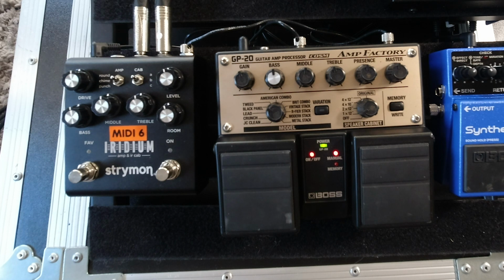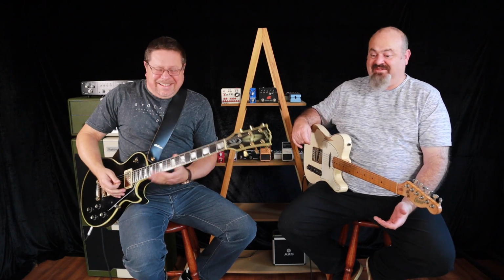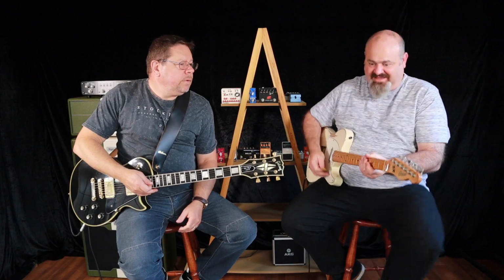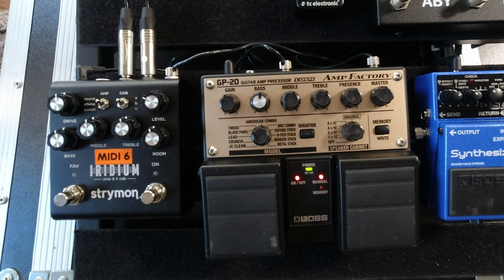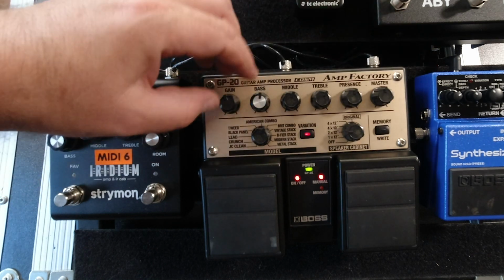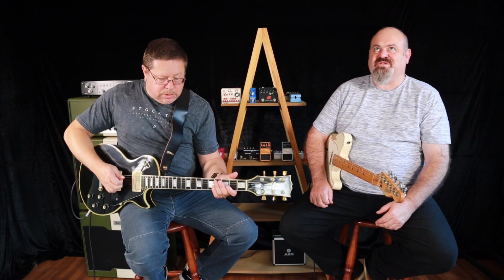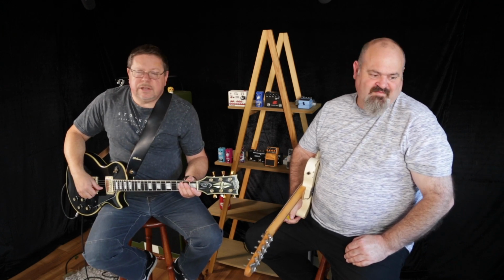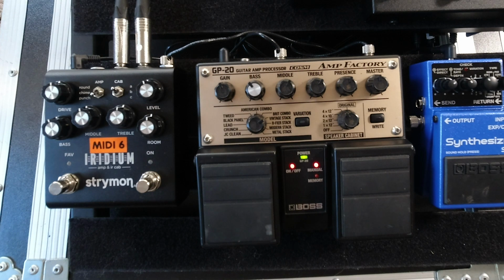BOSS GP 20 & STRYMON IRIDIUM COMPARISON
G’day YouTube & Pedal lovers EVERYWHERE!

So… I found an old Boss GP-20…. In my pedal draw… and I thought… “I wonder how this old girl sounds compared to the new Strymon Iridium I bought???” lets find out together!!